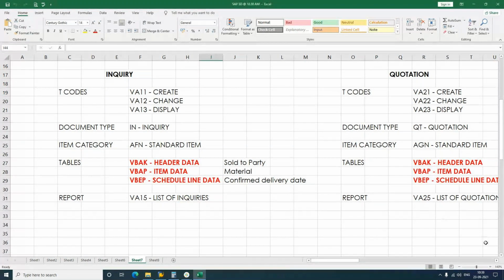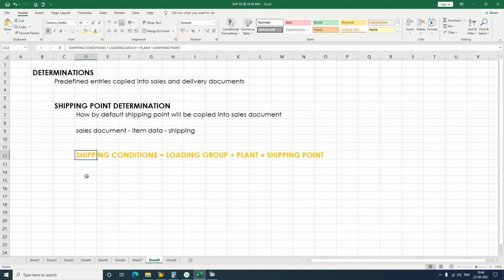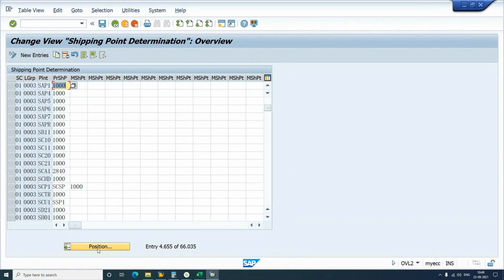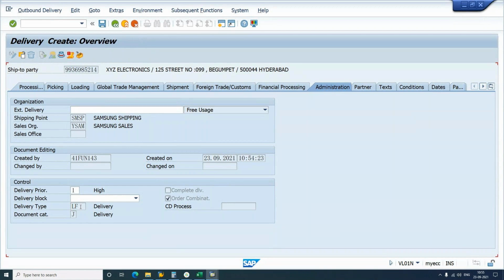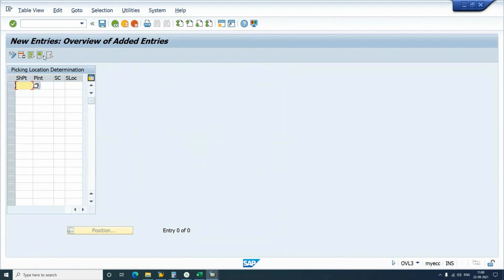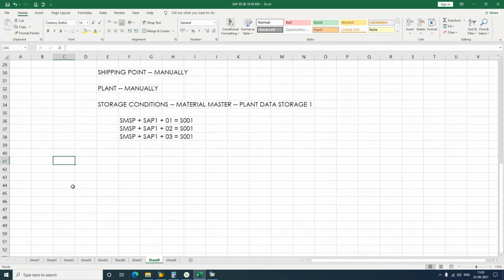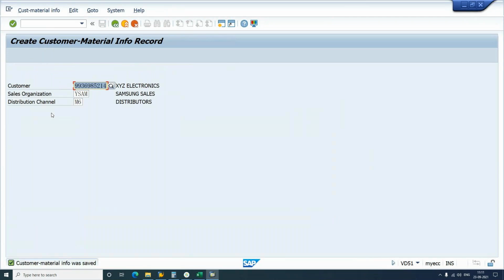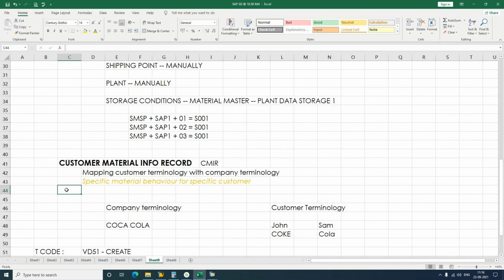17 SAP SD @ 10 30 AM IST 23 09 2021 2